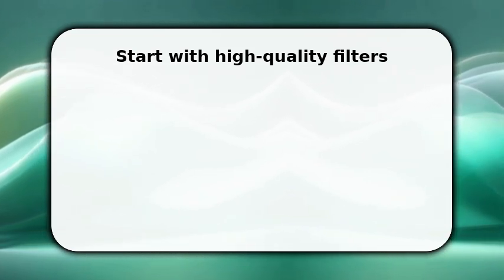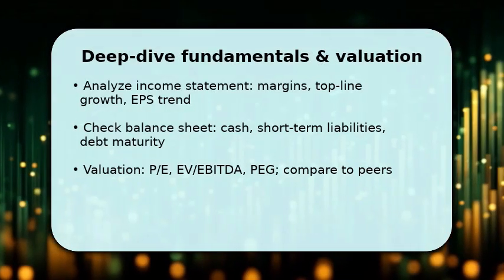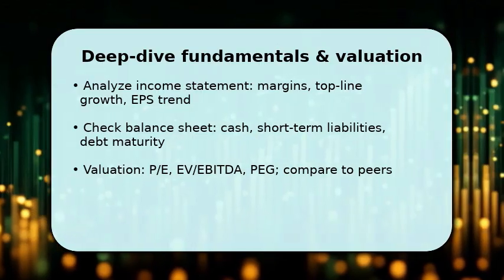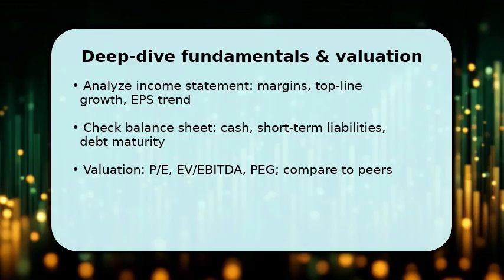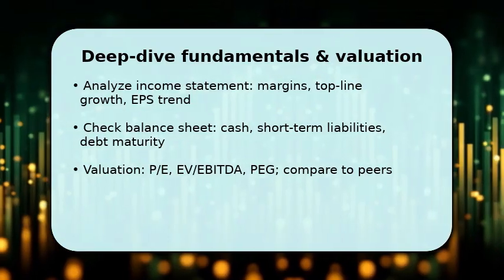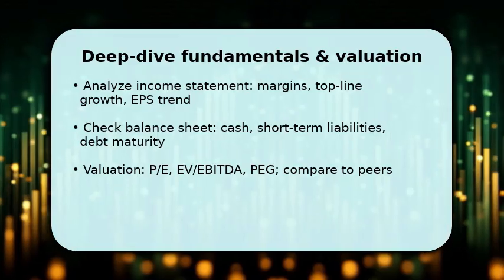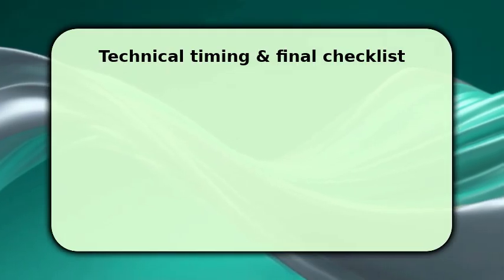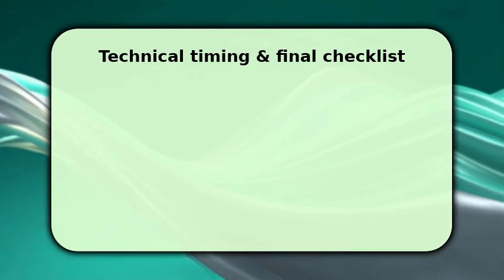How to Analysis Best Stock - Step by Step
Dive into the art of stock analysis in our comprehensive guide. Learn step-bythy techniques to evaluate and select top performers from a sea of options, ensuring your investments are both smart and profitable.